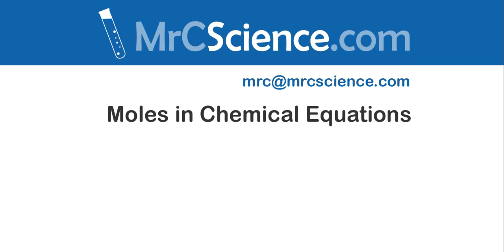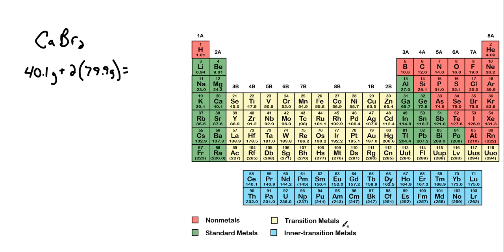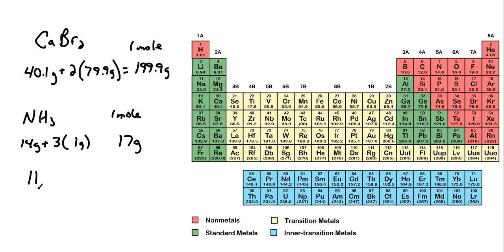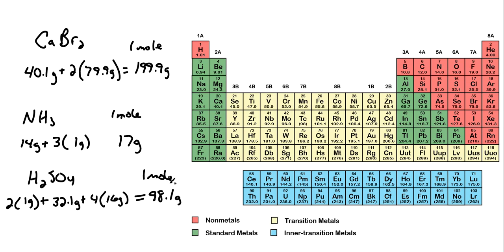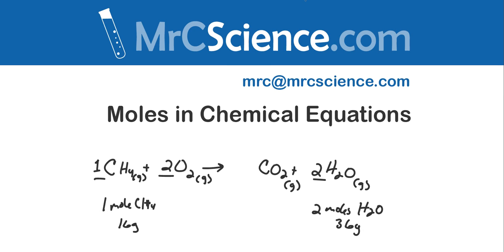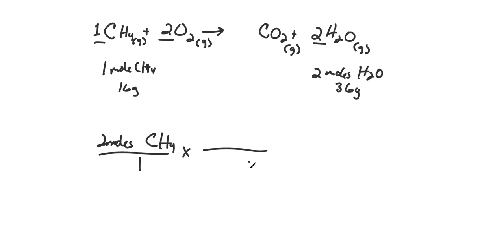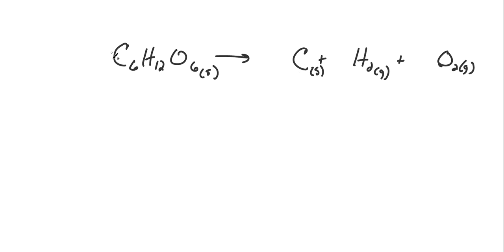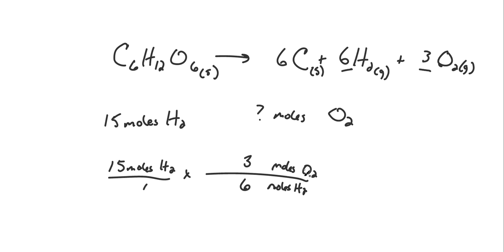Moles in Chemical Equations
Relating moles to the stoichiometric coefficients in a chemical reation